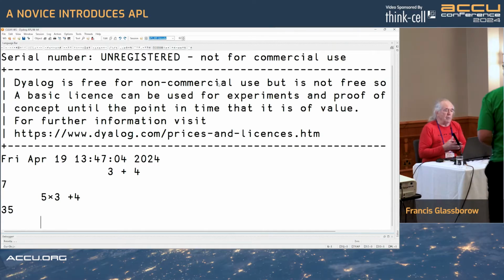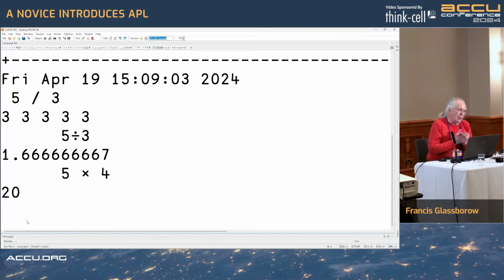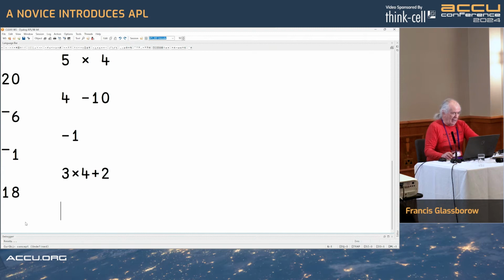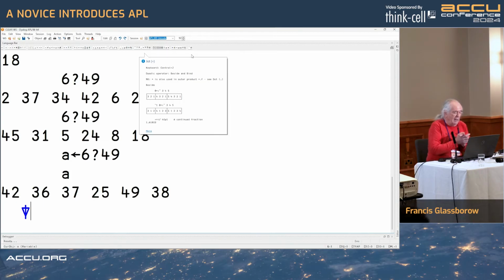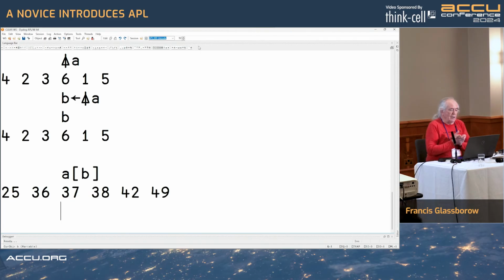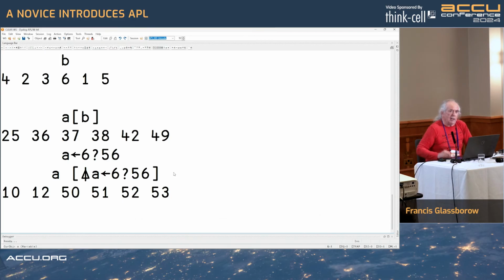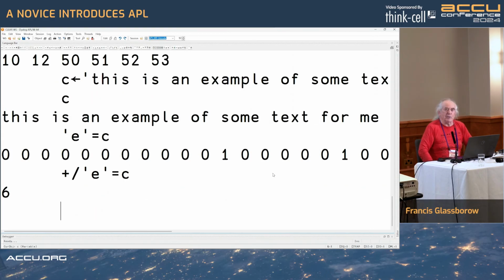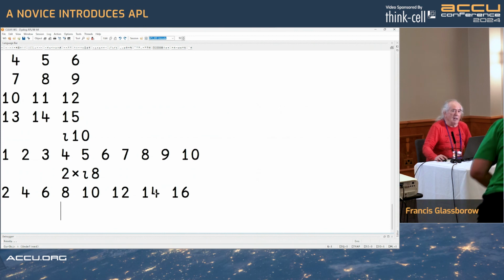A Novice Introduces APL Programming Language - Francis Glassborow - ACCU 2024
An inexperienced programmer introduces the basic APL while coding Life

Francis Glassborow

Francis Glassborow is a long retired octogenarian mathematics teacher and computer programming enthusiast. He has used a multitude of computer languages and has a lifetime fascination with natural languages. In both cases he is interested in the contrast between languages and the way they express ideas.
In the late 1980s he was influential in taking the then C User Group(UK) into the long lived ACCU that many know and love. As well as being the editor of CVu for over a decade he has also been a regular contributor to that publication. In the late 1990s he founded the ACCU Conference which has continued to flourish since he stepped aside as its Chair some time in the noughties.